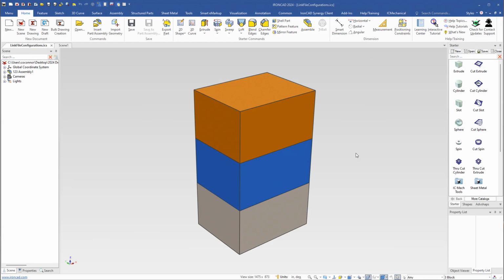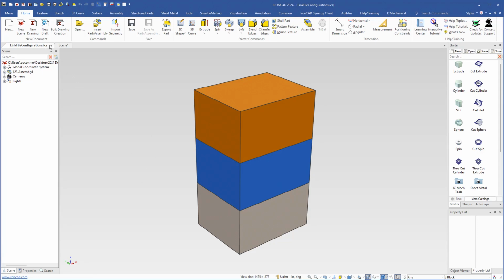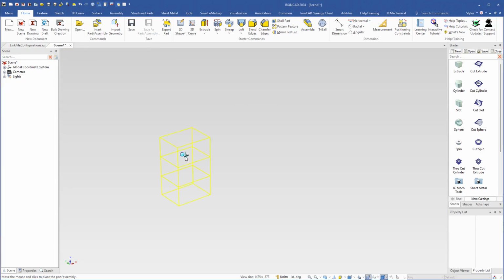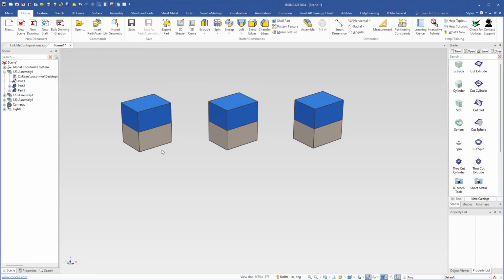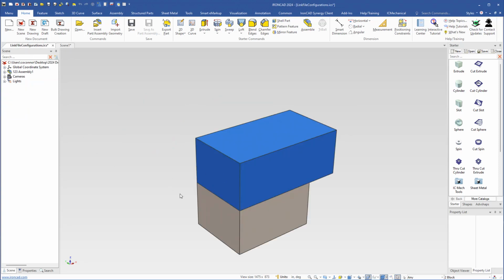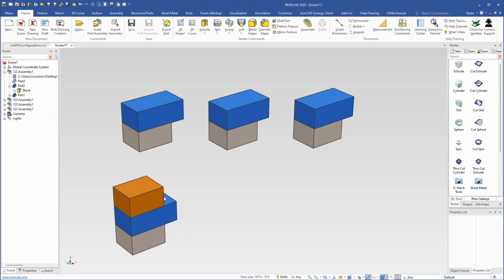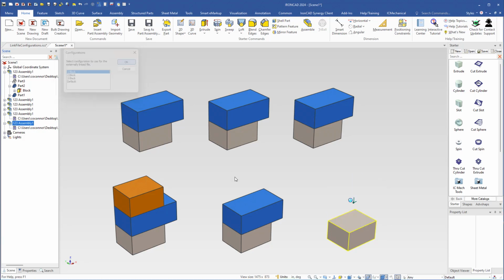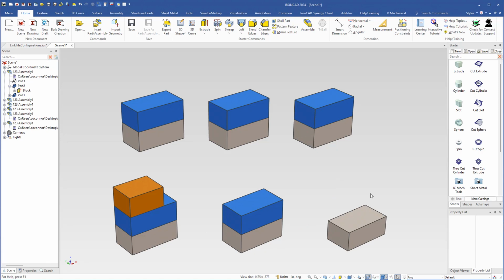Support for External Links Using Different Configurations in the Same Scene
Introducing enhanced controls for the Insert Part/Assembly command! Now, you have the flexibility to opt for either the complete tree structure (Standard, maintaining the current behavior) or the Limited Reference (Limited) option. The Limited Reference feature empowers you to effortlessly change the active configuration and accommodate multiple different configurations of an Externally Linked file within the 3D Scene. This exciting update opens up new opportunities in your designs, providing greater flexibility and efficiency in reusing external references.

Standard is the default and has the same behavior as previous versions, where the external linked file can only have the same configuration for all instances inserted within the document.

Limited restricts the contents of the scene browser tree structure to only showing the icon of the selected component (Part/Assembly) but allows you to choose different configurations on each instance of the externally linked file.